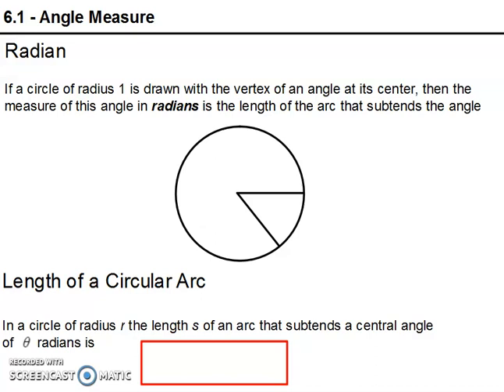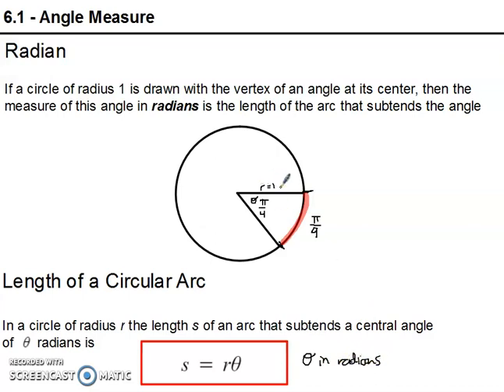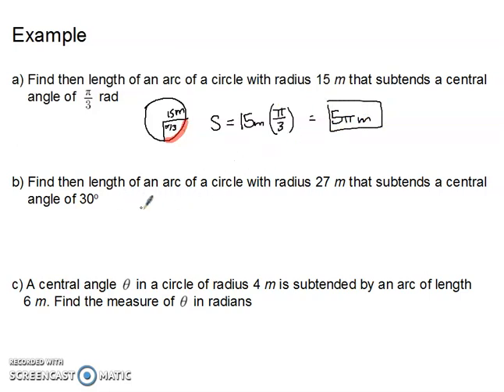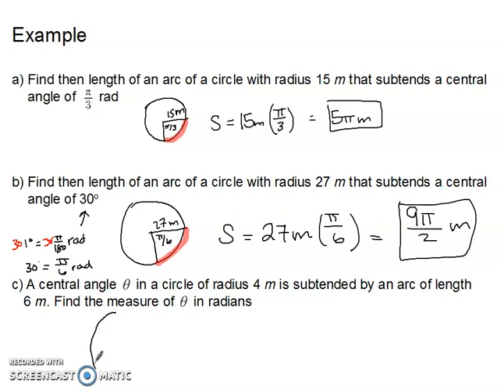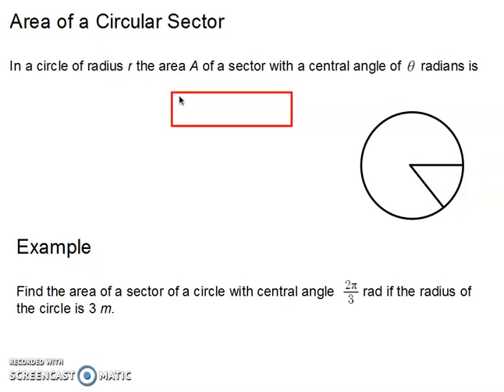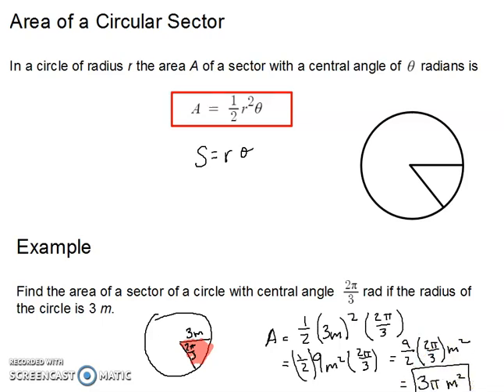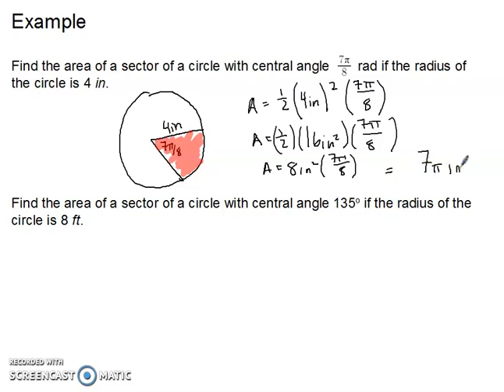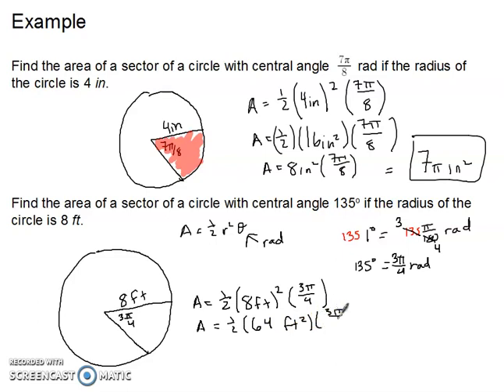CR - 6.1 (2) - Angle Measure